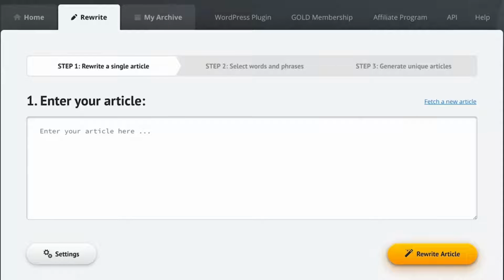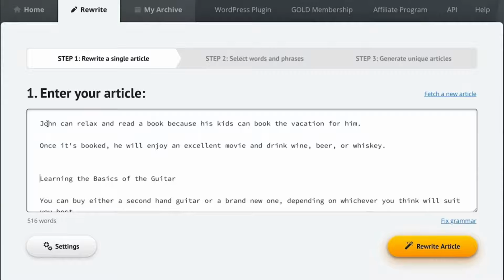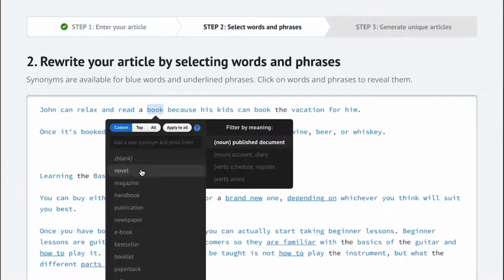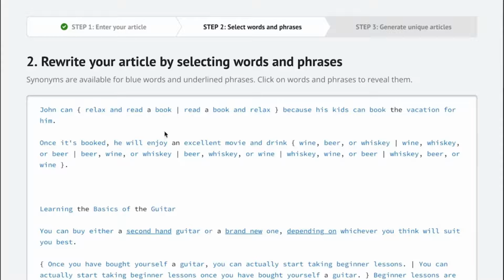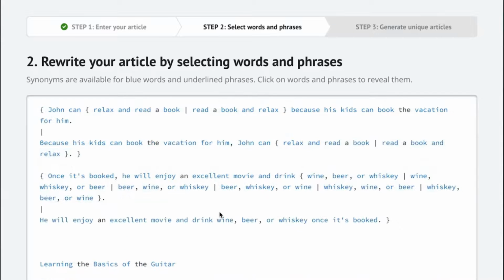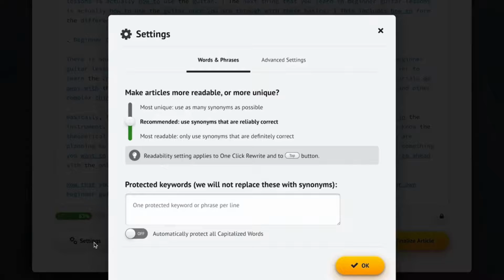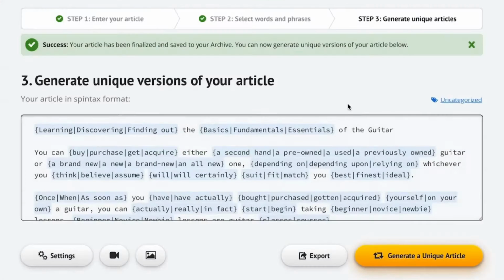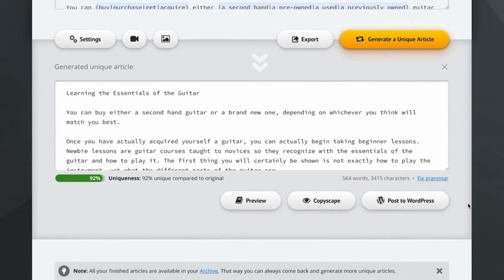SpinRewriter Lifetime | Article Spinning Tools | (Yearly Discount 60%)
This way you can try Spin Rewriter for free and see if it makes your life easier. We're confident that you're going to love it — after all, we're a big family with 181,394 members who absolutely love Spin Rewriter.

2. Kutools for Outlook : Brings multiple powerful features to Microsoft Office Outlook 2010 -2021 and Office 365.

3. Kutools for Word : It is a powerful software that frees you from time-consuming operations which majority of Word users have to perform daily! It contains 100+ powerful functions and tools for saving hours of your time in Word.

4. Office Tab : It brings the tabbed user interface to Microsoft Office 2003, 2007, 2010, 2013, 2016, 2019, 2021 and Office 365 (include Word, Excel and PowerPoint). It gives users the ability to open, read, edit and manage multiple Office documents in the same tabbed window. Easy to deploy in your Enterprise or Organization. Supports all languages that are supported by Microsoft Office.

5. Office Tab Enterprise : Office Tab brings the tabbed user interface to Microsoft Office 2003, 2007, 2010, 2013, 2016, 2019, 2021 and Office 365 (include Word, Excel, PowerPoint, Publisher, Access, Project and Visio). It gives users the ability to open, read, edit and manage multiple Office documents in the same tabbed window. Easy to deploy in your Enterprise or Organization. Supports all languages that are supported by Microsoft Office.